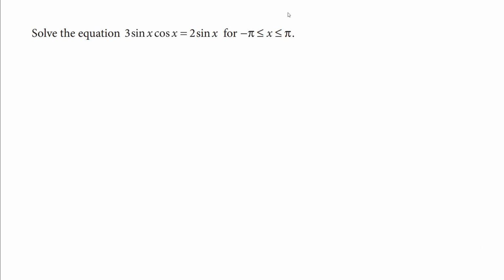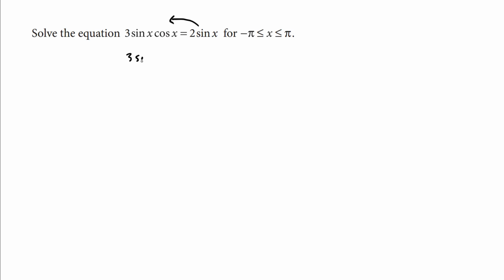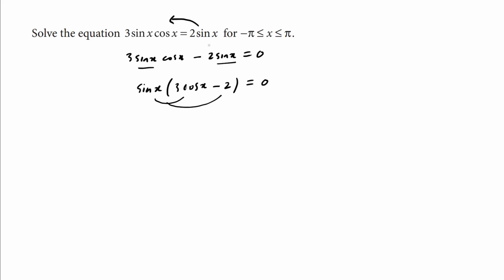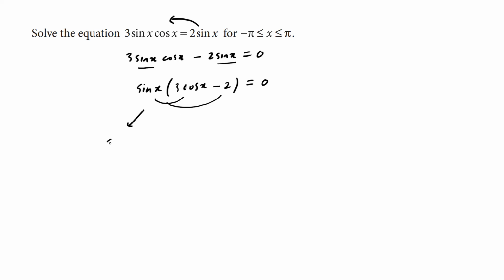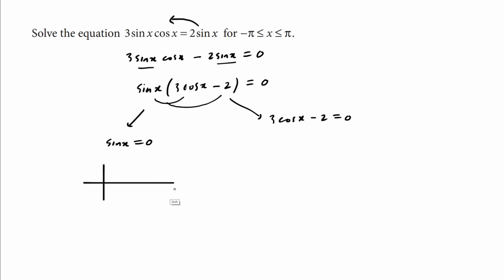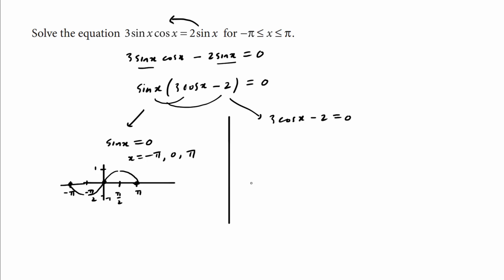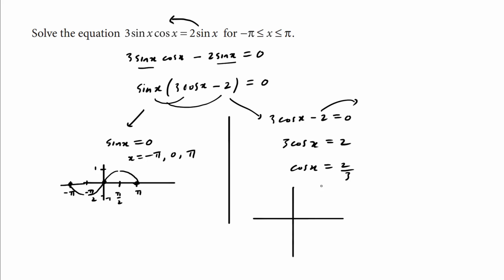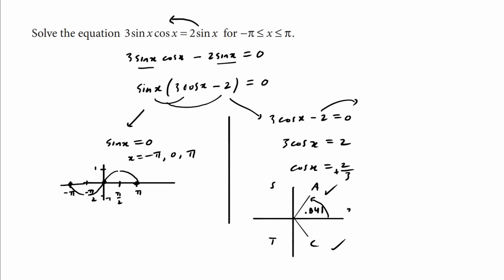IB Math SL Cambridge p229 Worked Example 9.8